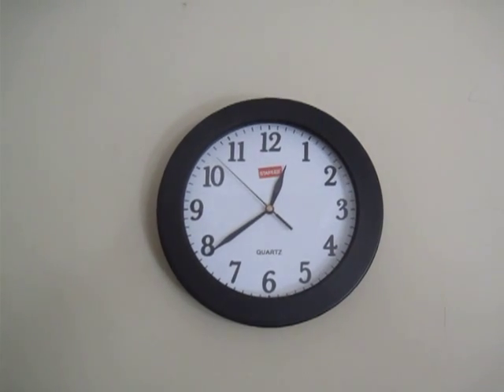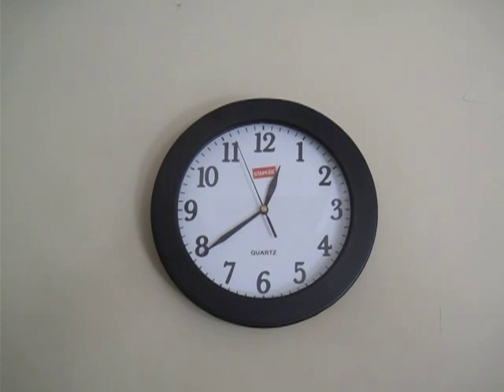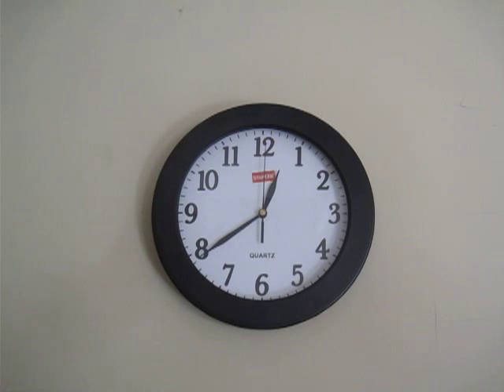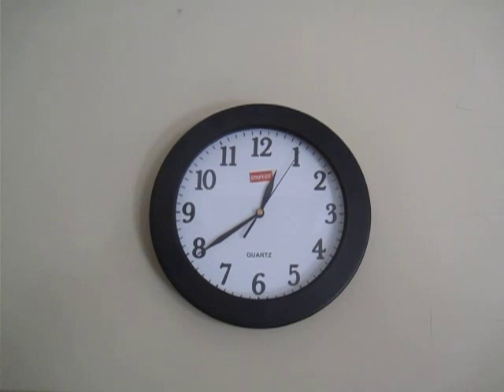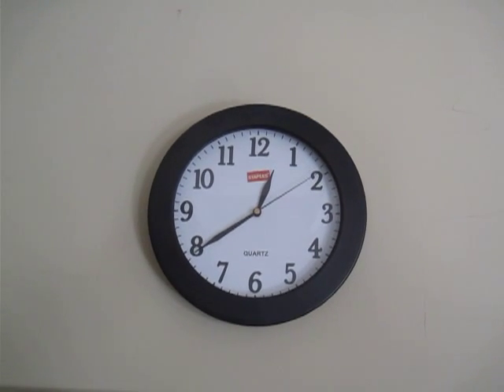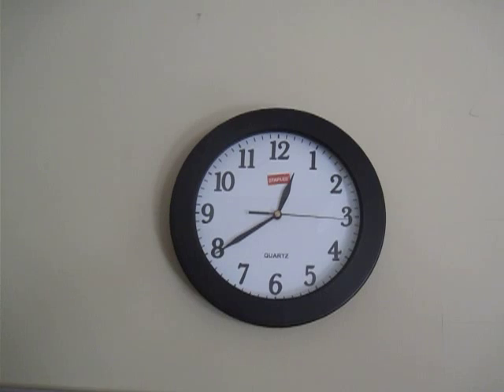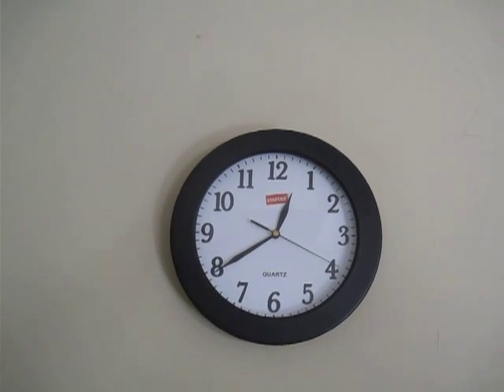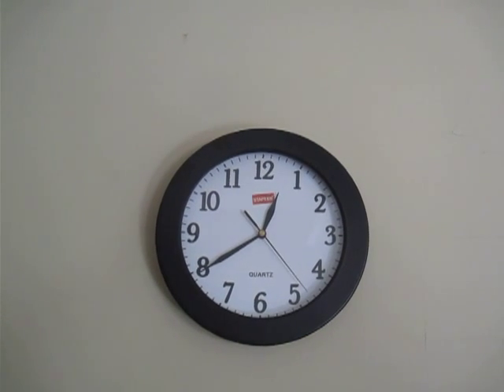Staples analog wall clock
I shot this video to demonstrate the operational silence of my new Staples brand wall clock. While the first unit shipped did not work at all, Staples replaced it immediately and with no charge of any sort.

This one is perfect for my purposes.  It keeps good time and is virtually silent -- as you can confirm for yourself by watching this clip.